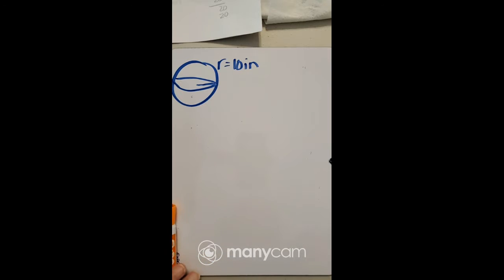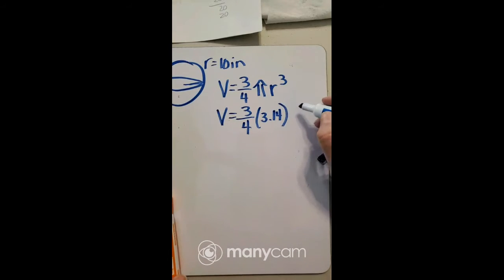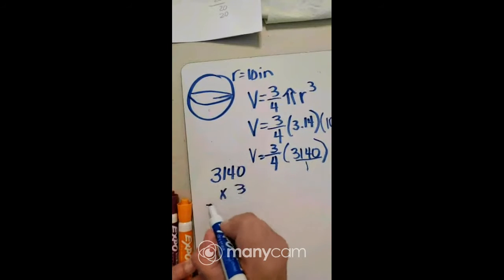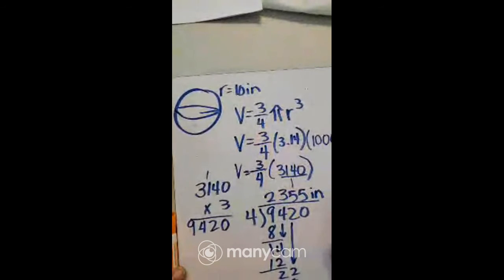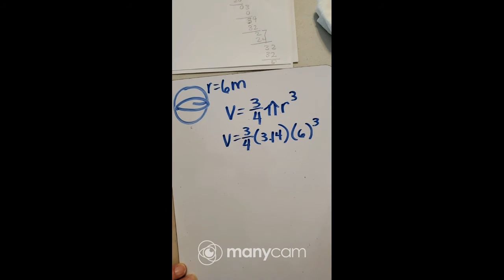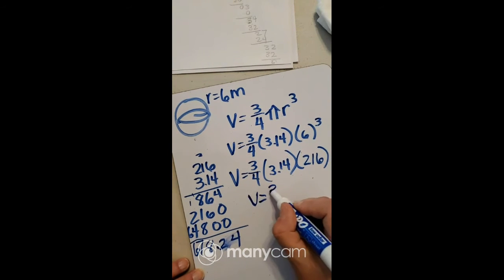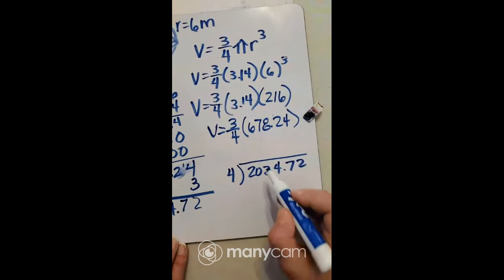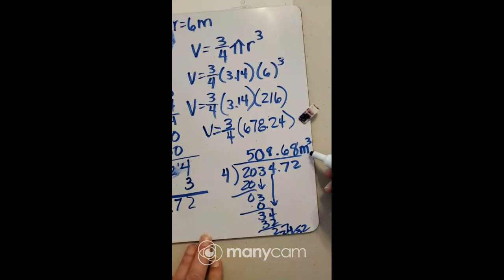Finding the volume of a sphere